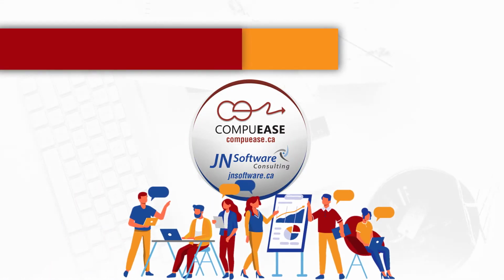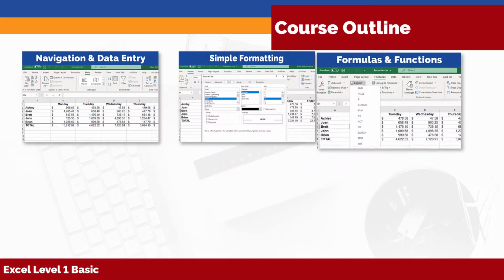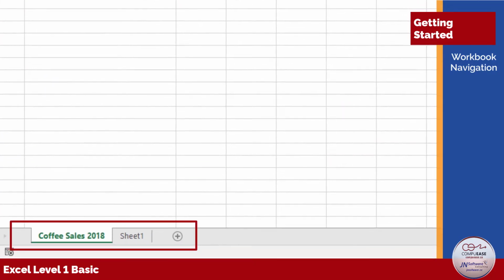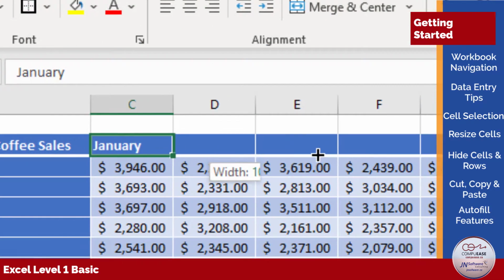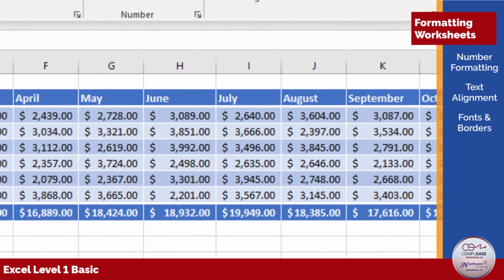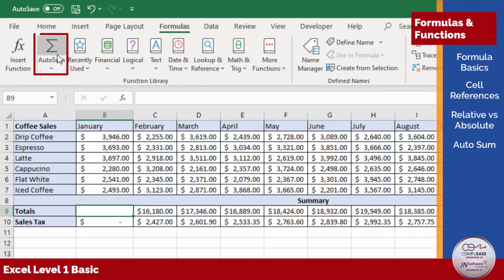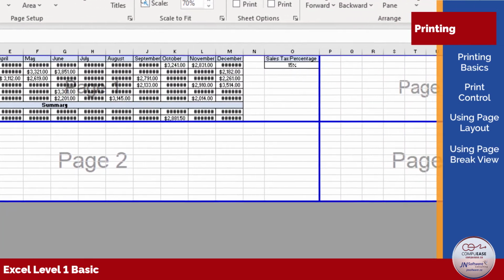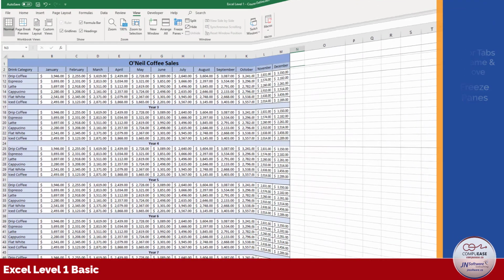Excel Level 1: Course Outline and Preview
In this video, we outline what you can expect from our Excel Level 1 (Basic) course.  Designed for the new Excel user, this course will help you understand what a spreadsheet is and how it can be used, gain confidence navigating Excel, even go into some of the 'fun' parts of Excel, like basic formulas.

In this course, you will create, edit, display and print Excel Workbooks, using new features and custom interface tools. You will:
- Customize the Interface by Changing Ribbon Display Options and Customizing the Quick Access Toolbar
- Enter Data Using Flash Fill and AutoComplete
- Create Formulas Using AutoSum and Quick Analysis
- Print Workbooks Using At-Your-Fingertip Print Features
- Email Attached Excel Files Within Excel

(rest of Canada)

Why train with us?   Because we believe in training with a personal touch.  Every course is taught by a live instructorand we offer 30-days of post-training support.  Our public courses are guaranteed to run, even if you are the only student in the class.  Our private courses can be tailored to mirror your actual experience with the program and we can even use your own files!

We also offer virtual training so you can learn in the comfort and safety of your own home.  We can even provide a demonstration of our training platform before your training so you can have confidence that you will have just as great an experience as in-person training.

Are you a training organizer and are unsure where to get started in planning your training?  We offer a FREE training audit where we can help you plan your training to meet your staff's individual needs.

JN Software & Compuease are committed to helping you work from home.

We will also post recordings of our past webinars here.